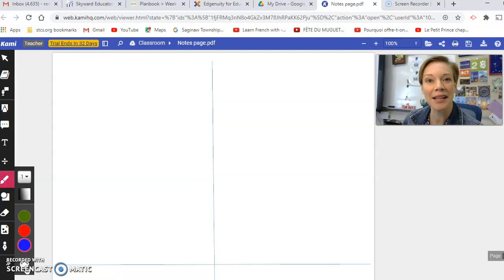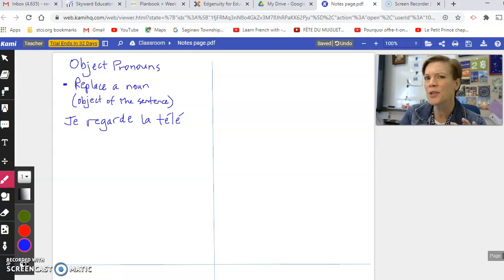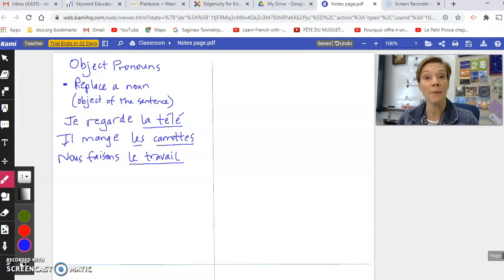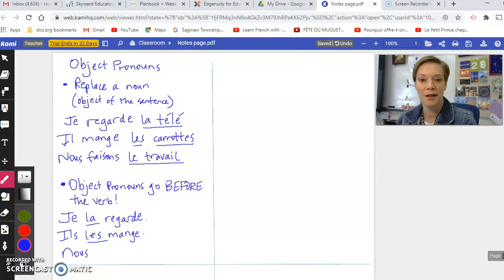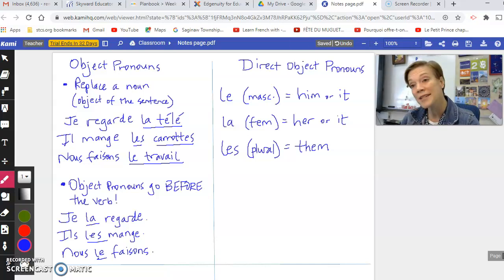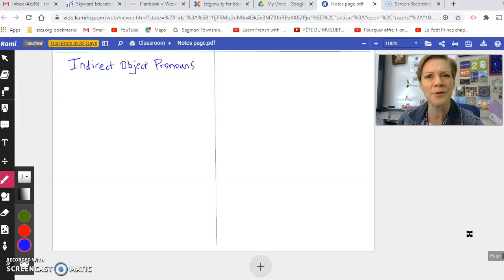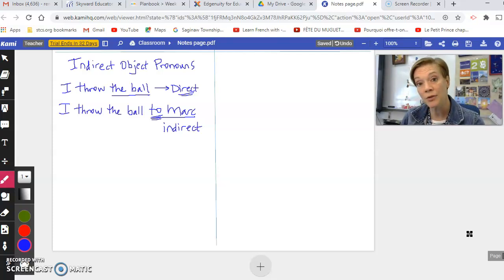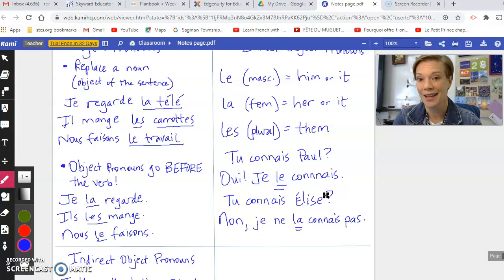French 3 Object Pronouns!